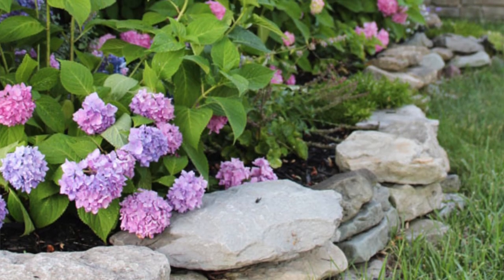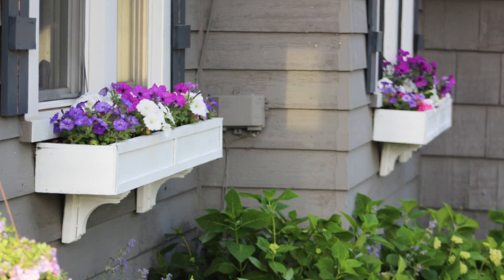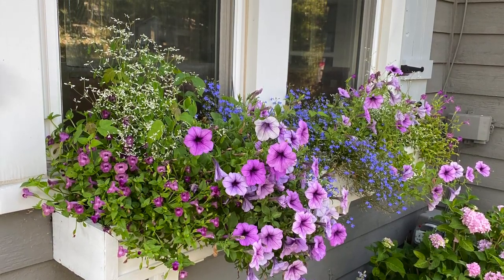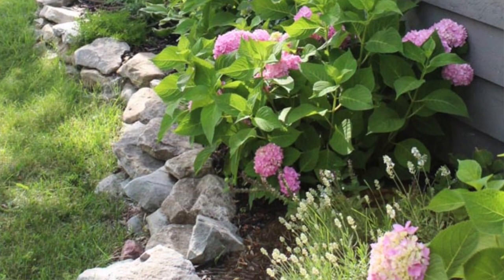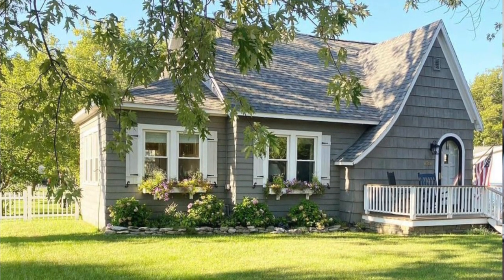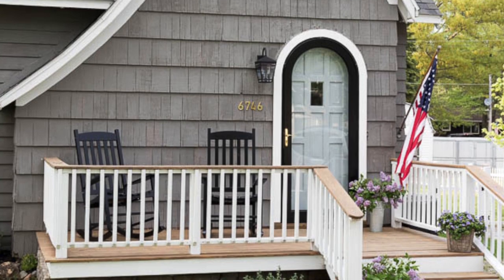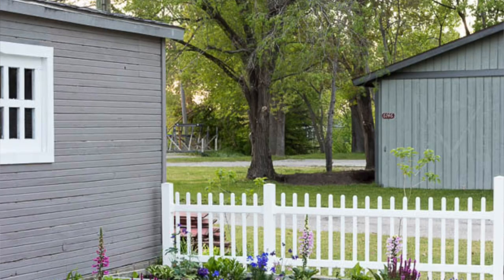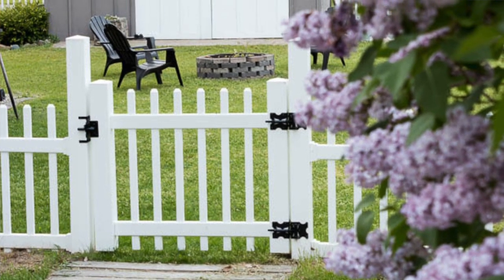10 Affordable Ways to Add Charm to Your Home's Exterior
Adding charm and character to your home exterior is a lot easier and affordable than most realize! Today I'm sharing 10 ideas that I hope will be both an inspiration and a help to you!

Music: Fresh Fallen Snow by Chris Haugen, Moving On by Wayne Jones